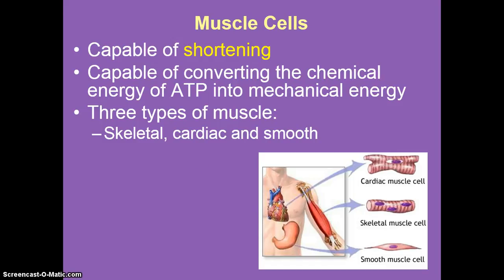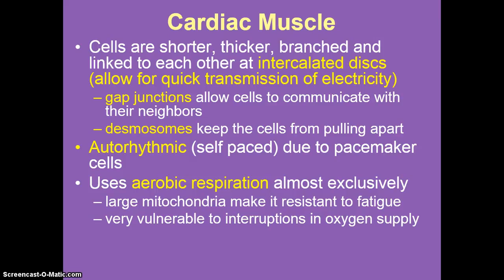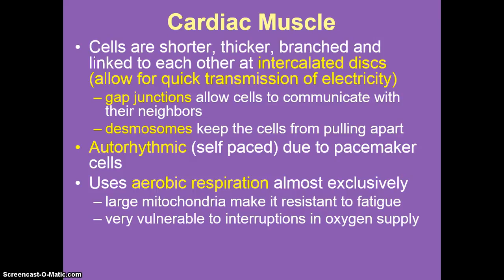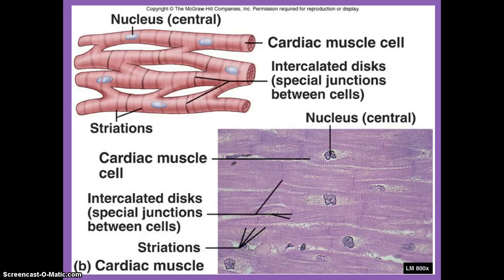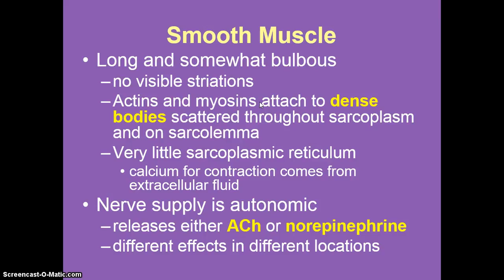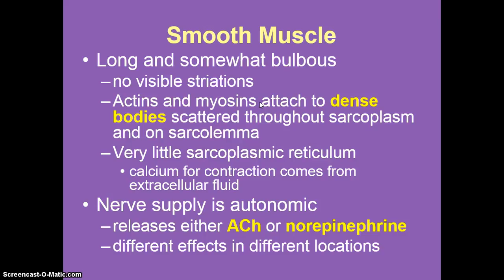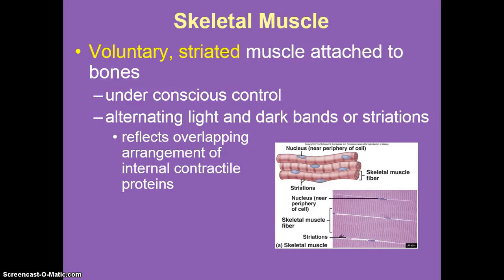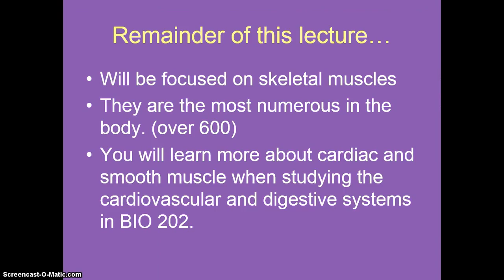Three muscle types